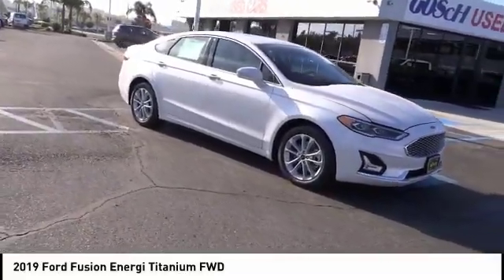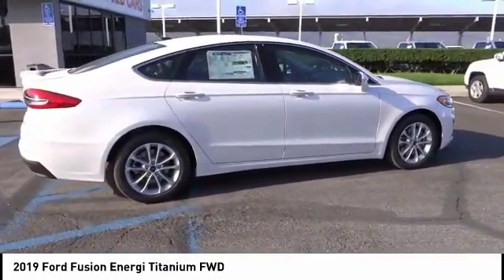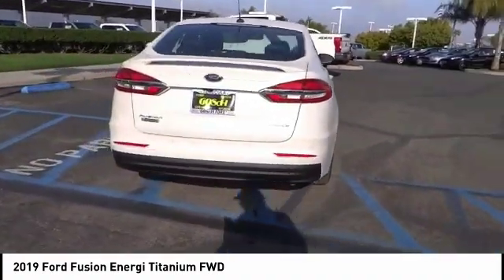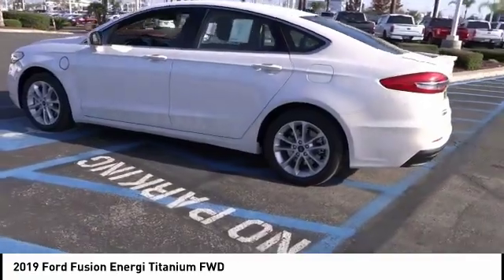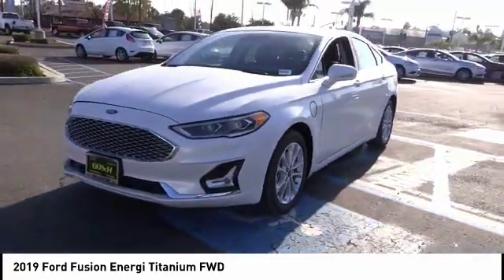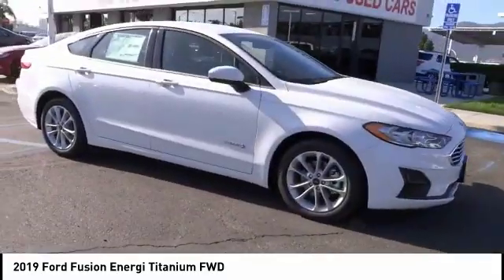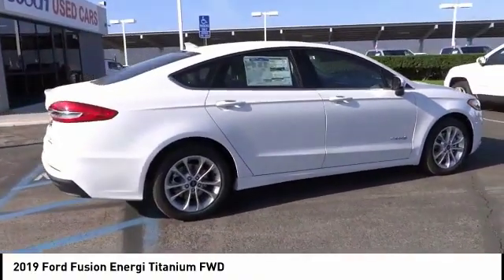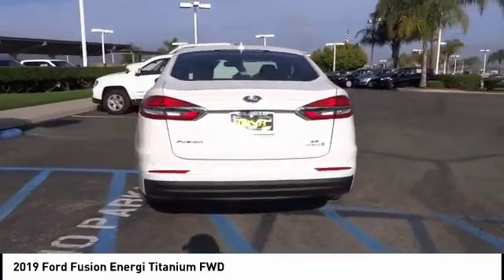2019 Ford Fusion Energi TEMECULA BEAUMONT MENIFEE PERRIS LAKE ELSINORE MURRIETA R190772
2019 Ford Fusion Energi TITANIUM FWD

26895 Ynez Rd.

GOSCH FORD TEMECULA PROUDLY SERVING TEMECULA, BEAUMONT, MENIFEE, PERRIS, LAKE ELSINORE, MURRIETA, AND SURROUNDING SOUTHERN CALIFORNIA LOCATIONS. THIS WHITE 2019 Ford FUSION ENERGI IS EQUIPPED WITH A I4, AUTOMATIC TRANSMISSION, AND RECEIVES AN ESTIMATED . GOSCH FORD TEMECULA 26895 YNEZ RD. TEMECULA CA 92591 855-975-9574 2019 Ford FUSION ENERGI TITANIUM FWD Stock #: R190772 | VIN: 3FA6P0SU0KR201377 | 2019 Ford Fusion Energi Titanium FWD POWER WINDOWS TRACTION CONTROL Gosch Ford Temecula